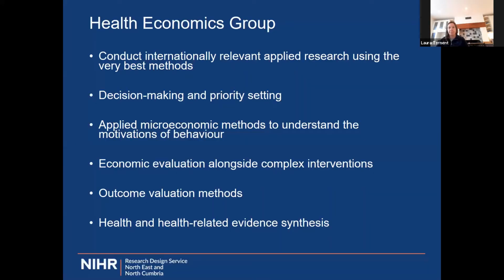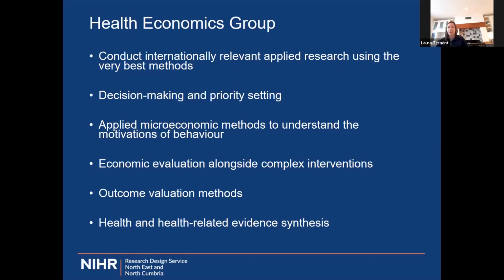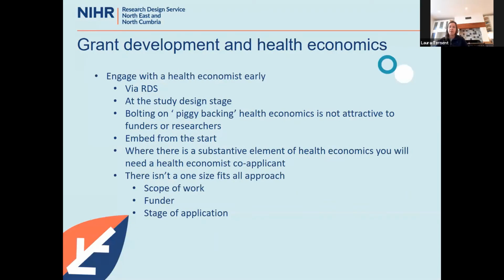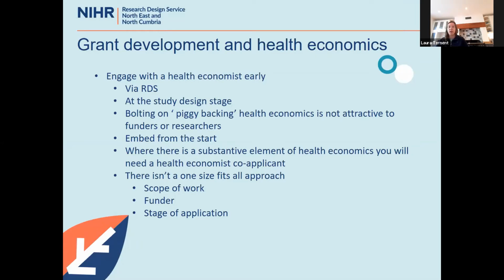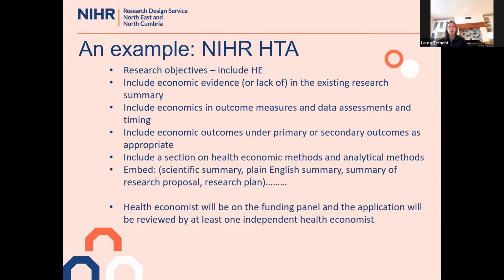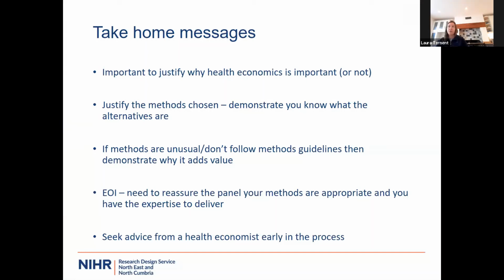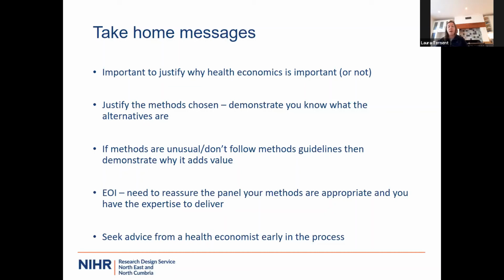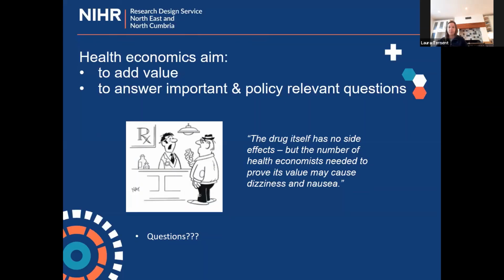How to present health economics sections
Dr Laura Ternent, A Senior Lecturer in Health Economics at Newcastle University talks about how to present the health economics section in your application.